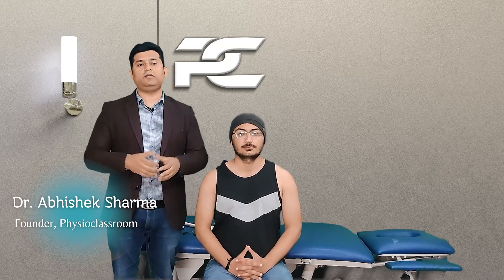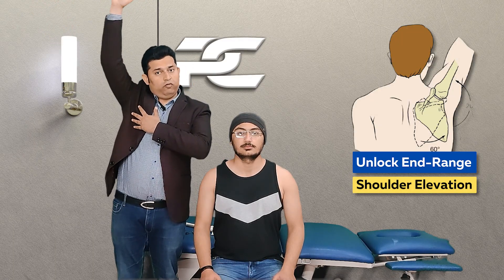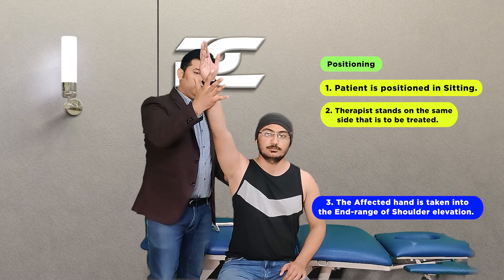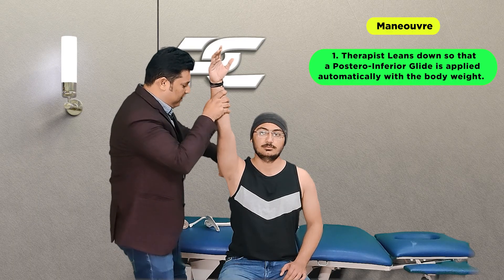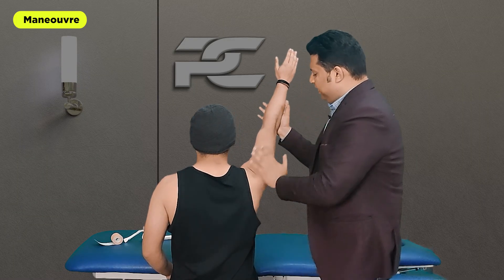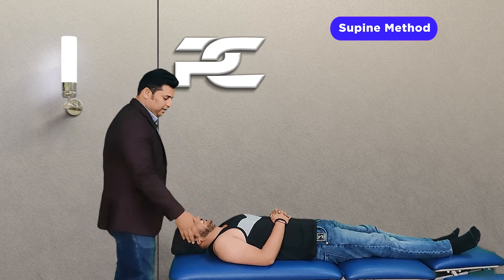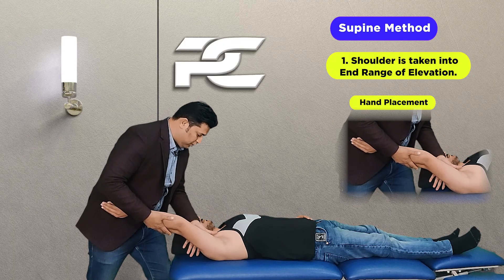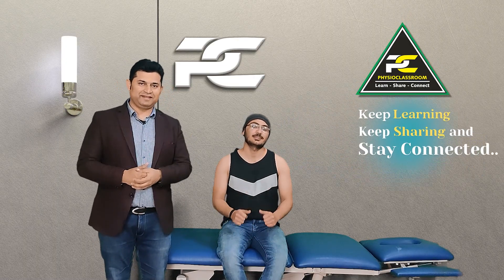SHOULDER MOBILIZATION WITH MOVEMENT: P-I GLIDE TO GAIN END RANGE FLEXION IN FROZEN SHOULDER.